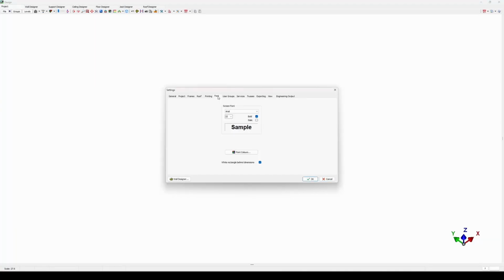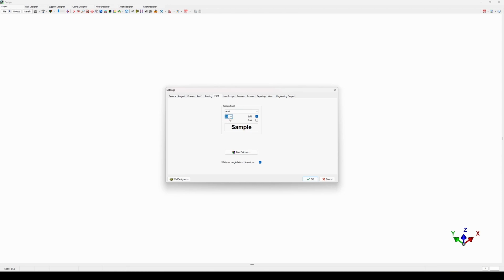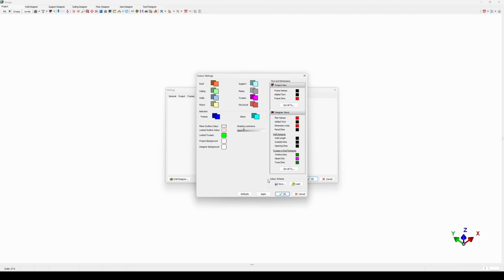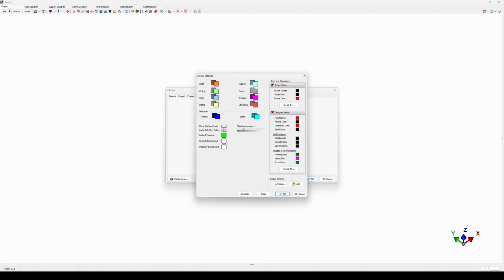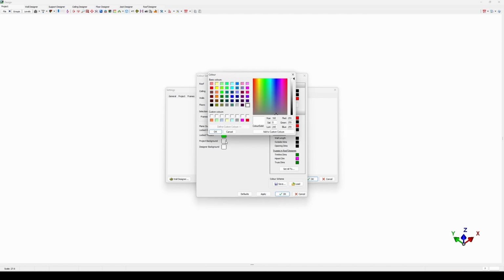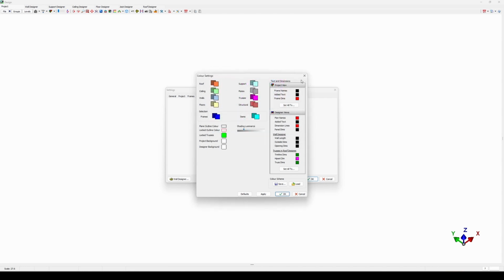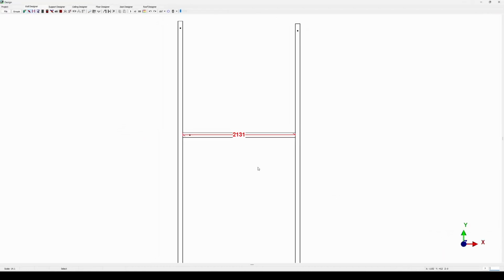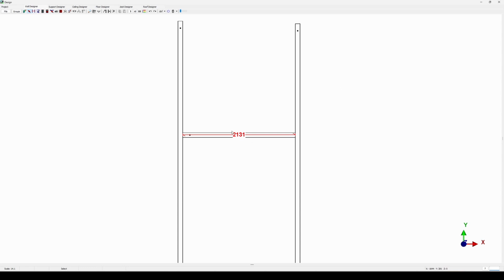1 3 r Font tab explained